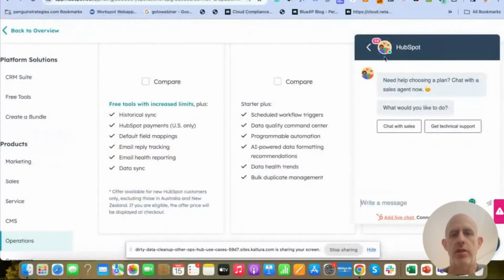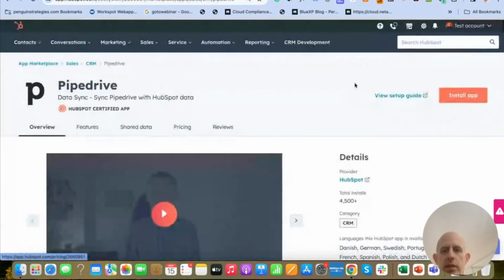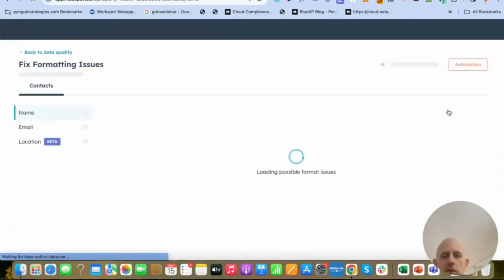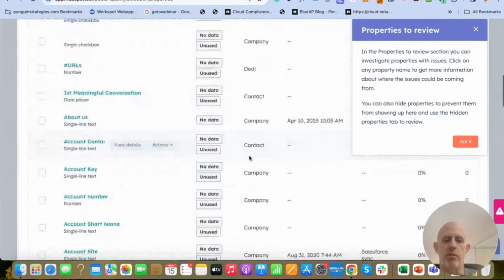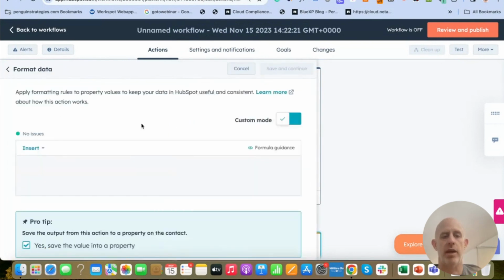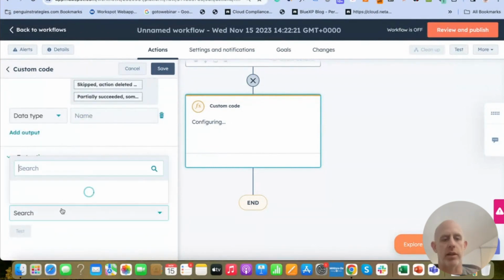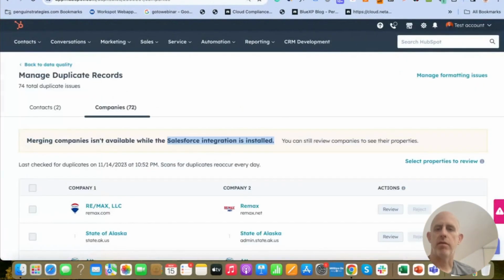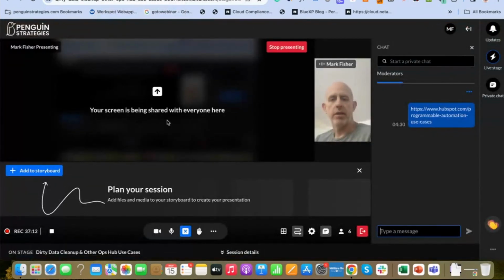Dirty Data Cleanup & Other Ops Hub Use Cases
Join this Hack to learn more about HubSpot's Operations Hub and how it is used today